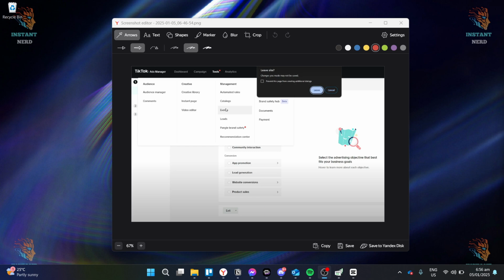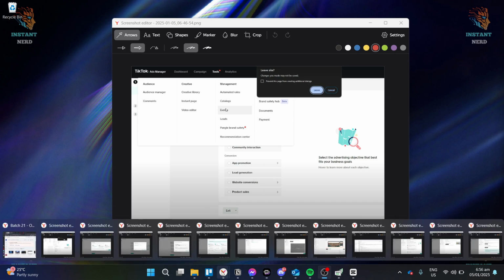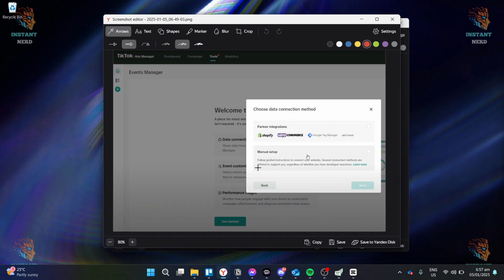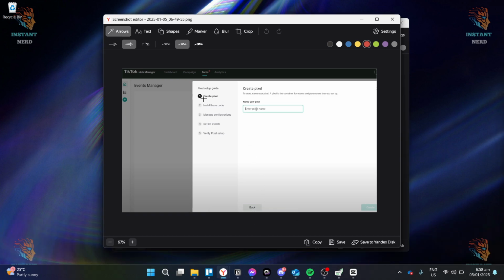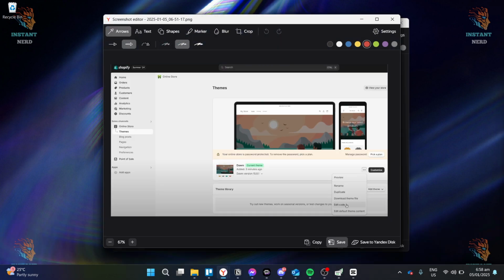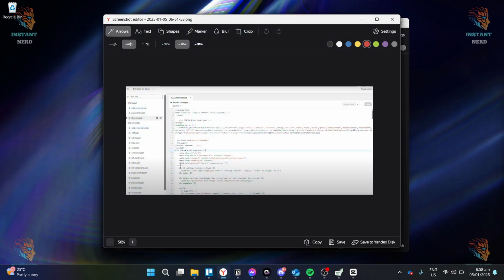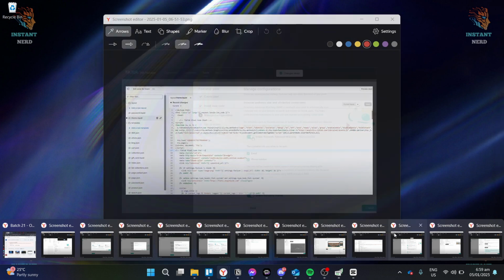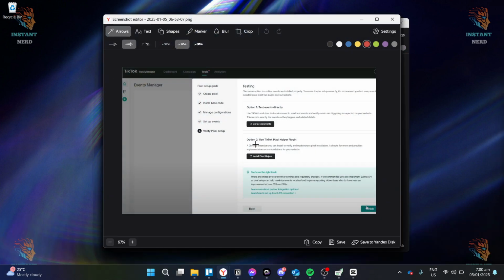How To Create TikTok Ads Pixel 2025 | Install & Setup TikTok Pixel (EASY)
Want to track your ad performance and optimize conversions on TikTok Ads? Setting up the TikTok Pixel is the key to unlocking powerful insights that help you run high-converting ad campaigns!

In this video, we’ll guide you step by step on how to create, install, and set up the TikTok Ads Pixel on your website. Whether you're an eCommerce store owner, a digital marketer, or a business looking to scale on TikTok, this tutorial will help you maximize your ad ROI effortlessly.

What You’ll Learn:
✔️ What is TikTok Pixel? – Understanding its role in tracking ad performance
✔️ How to create a TikTok Pixel in TikTok Ads Manager
✔️ Installing TikTok Pixel on your website (Manual & Partner Integration)
✔️ Setting up event tracking to measure conversions
✔️ Testing and verifying Pixel installation to ensure accuracy

By the end of this video, you’ll be able to track user actions, optimize ad targeting, and boost conversions like a pro. No more guessing—start making data-driven ad decisions with TikTok Pixel today!

Have questions? Drop them in the comments, and we’ll be happy to assist you!